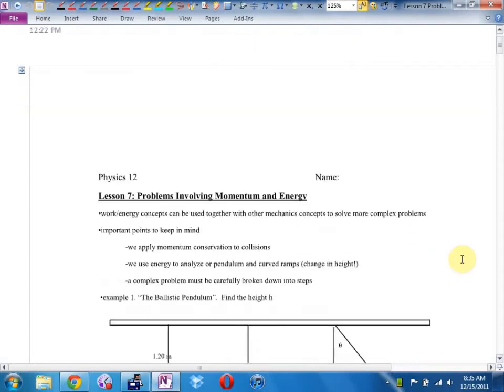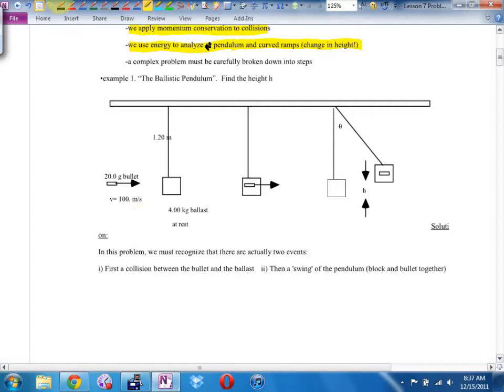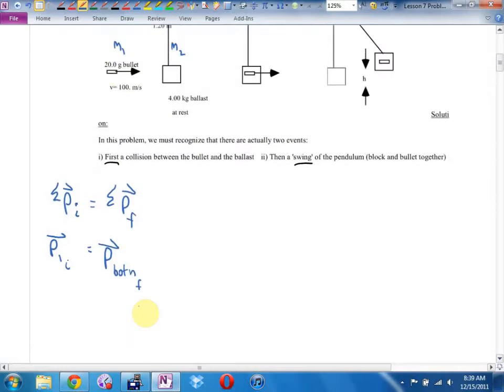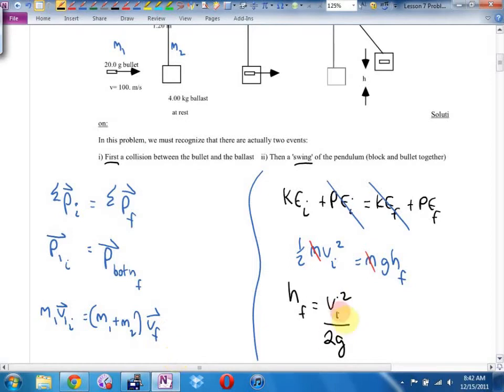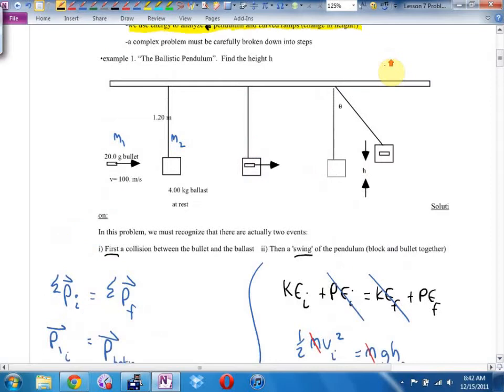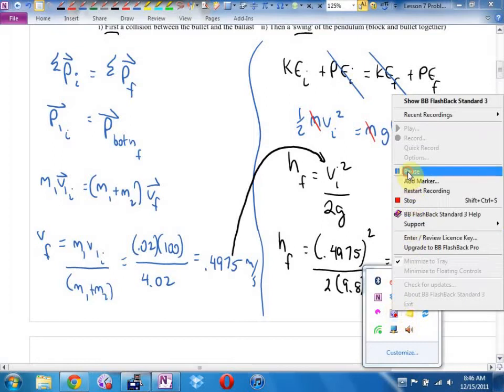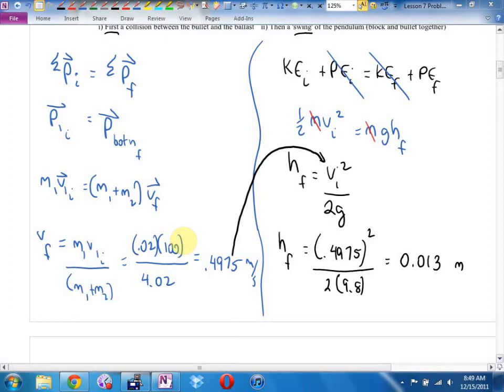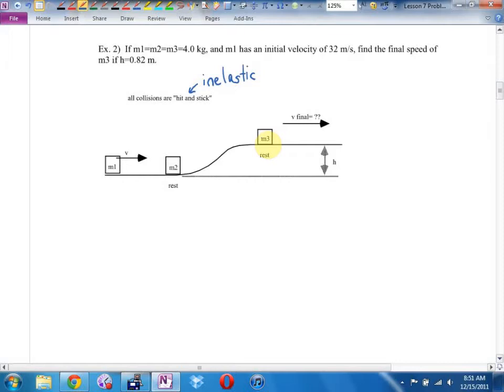Physics 12 U4L3 Momentum and Energy Problems